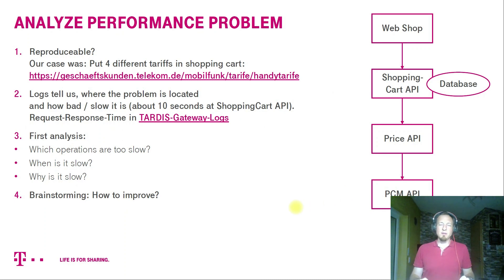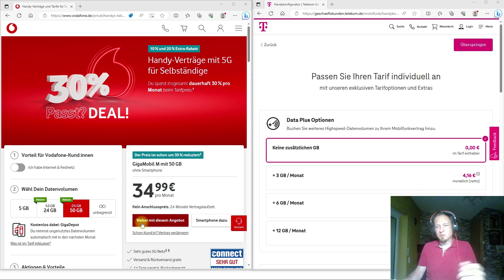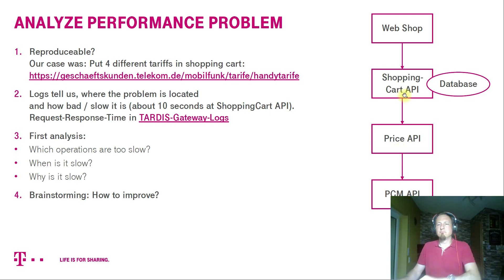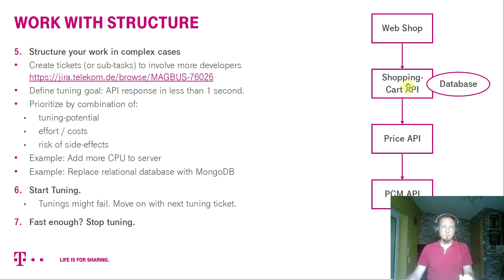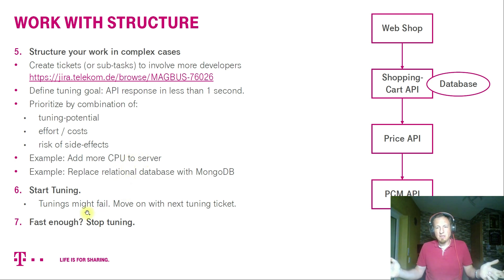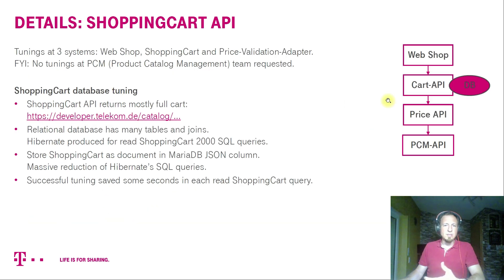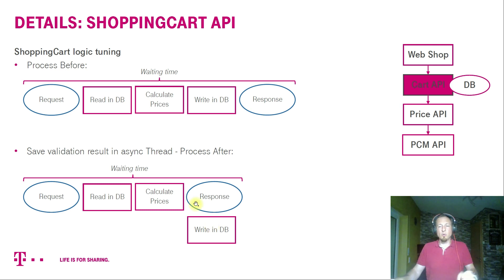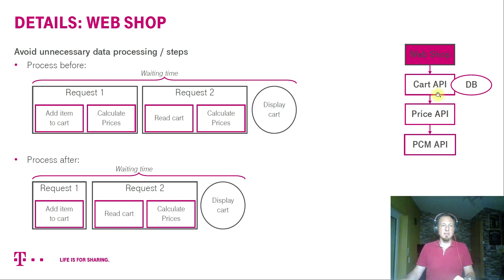Performance Tuning of Web Applications and REST Services: My best strategies and tricks.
Performance problems are complex and hard to solve.
In this video I share the insights I gained when improving the performance of our web application and REST services.